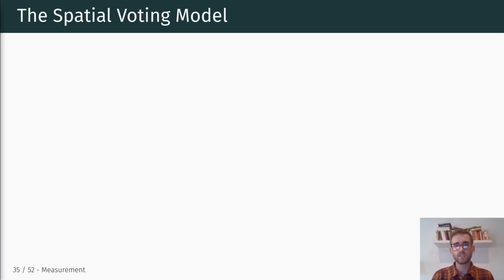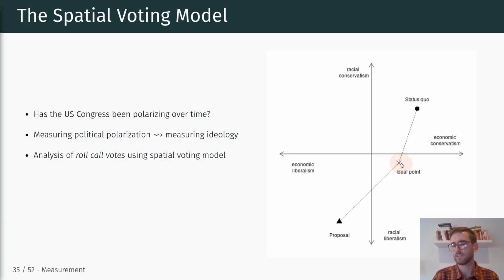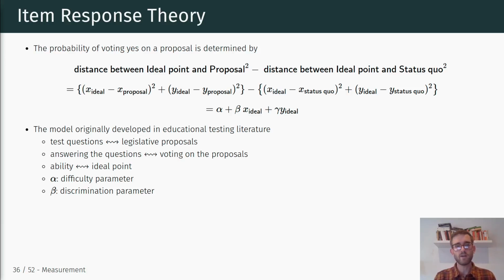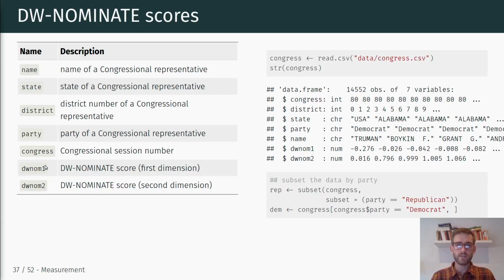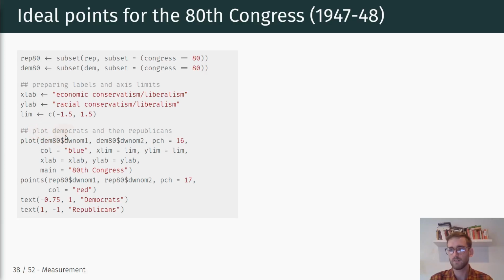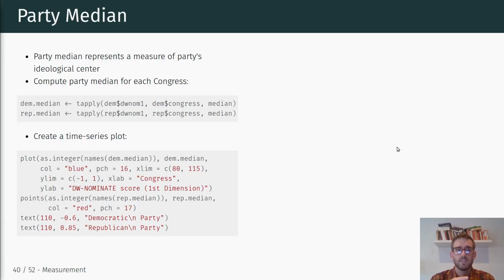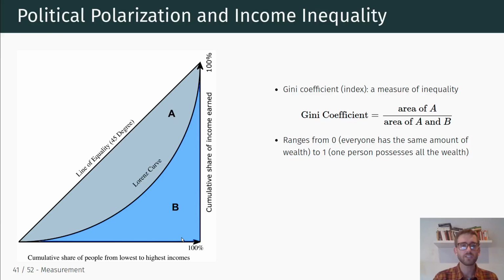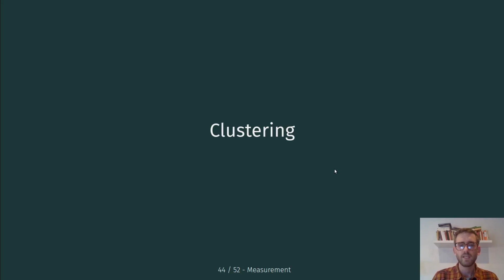POL SCI 701 - 05 Measurement: Ideology & Political Polarization